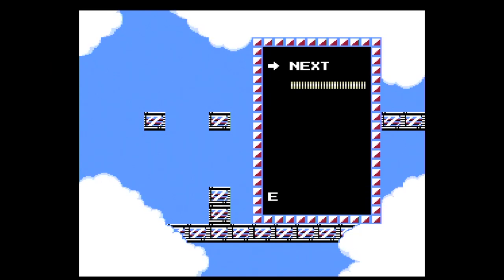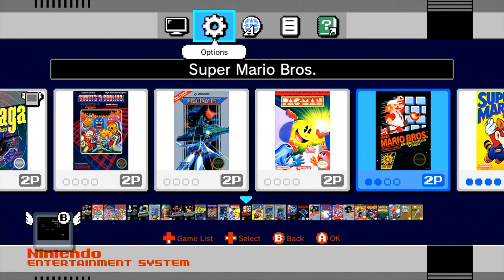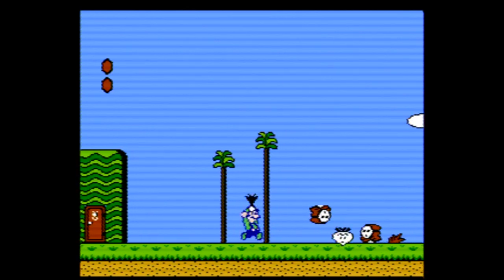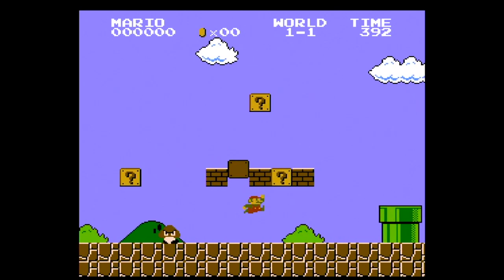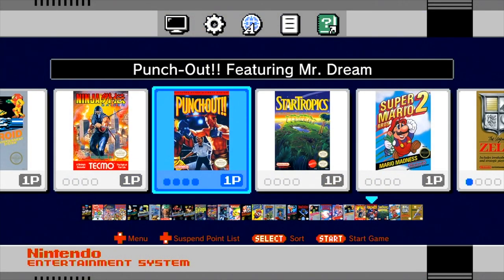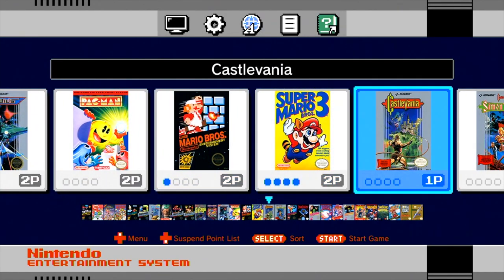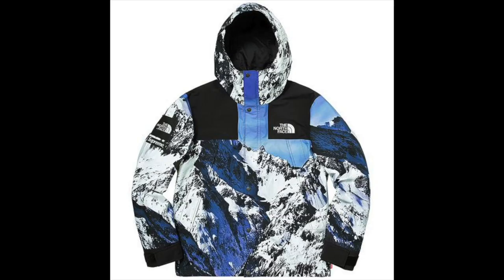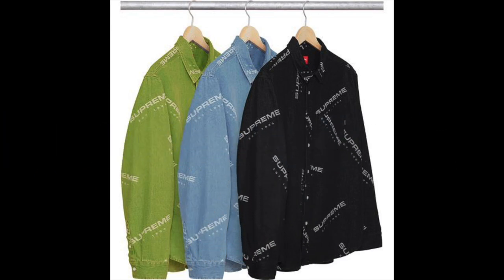The Norm episode 07 from 2017-2018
This episode features Jose and Danny hosting with a music video, interviews with basketball players, "Billy" on the street, a review of the nes classic, top 10 Supreme drops, National milk day, and a computer skit. Originally aired 01/22/2018